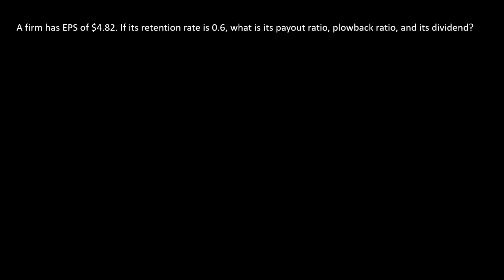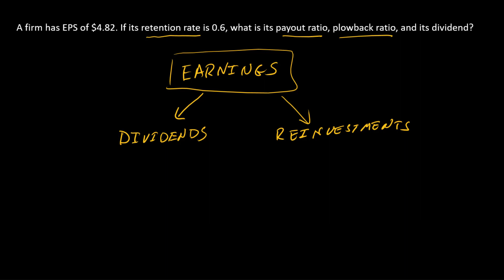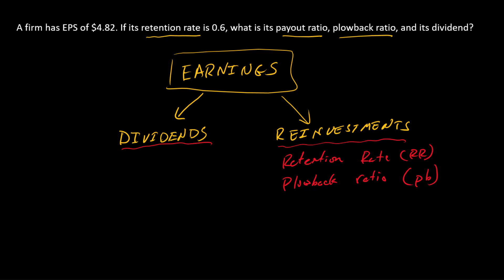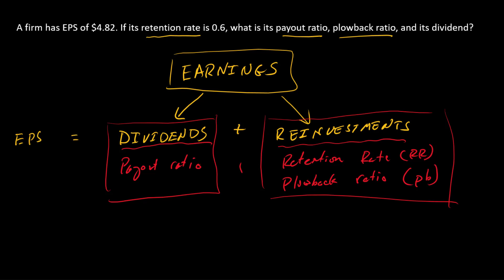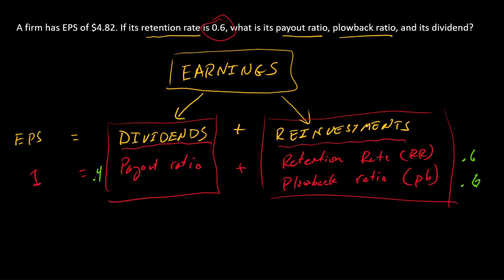How to split earnings using retention rate, payout rate, and plowback ratio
I review the definitions of retention rate, payout rate, and plowback ratio. I then use those definitions to split EPS into a dividend and the reinvested portion.